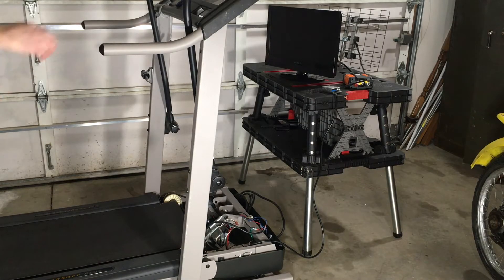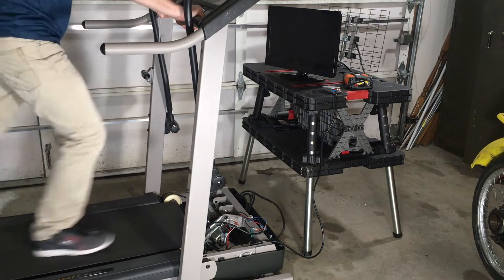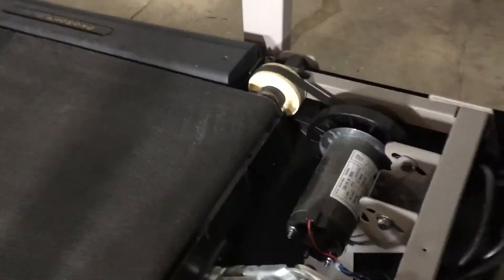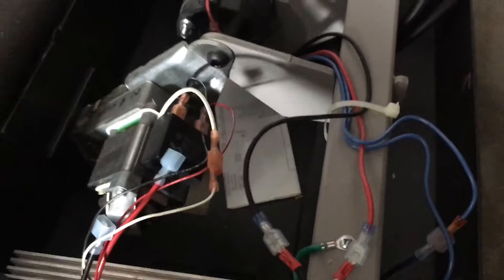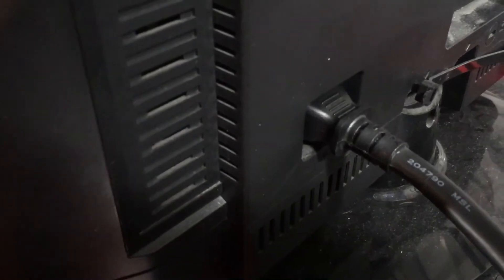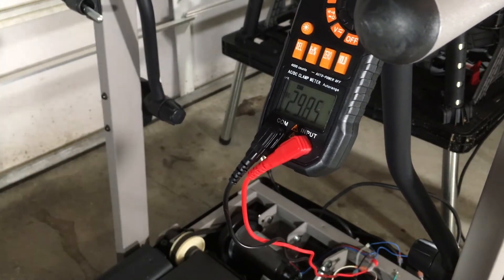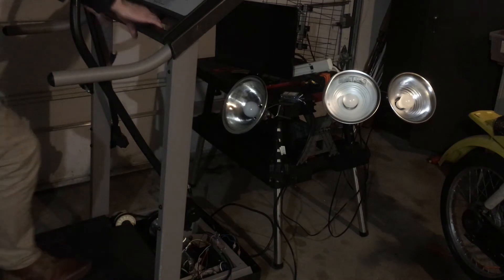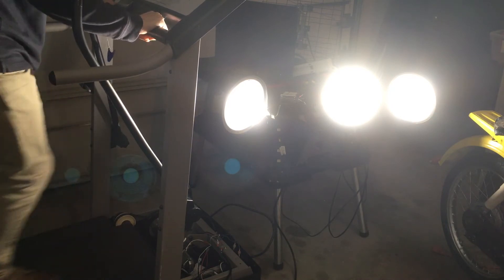DIY Treadmill generator- make your own power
What can be powered from a treadmill acting as a generator- turns out quite a bit.  Or at least a TV and some lights.  This video shows how easy it is to generate your own power for electronics just by walking.